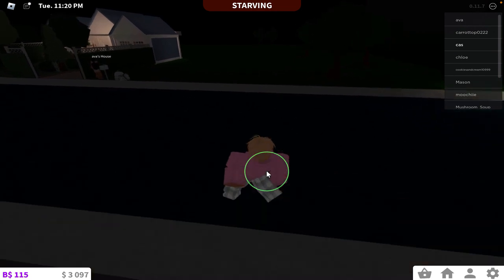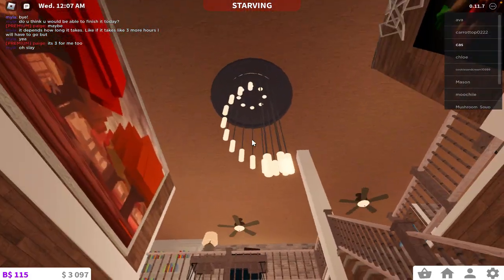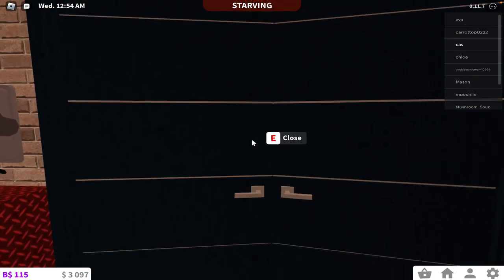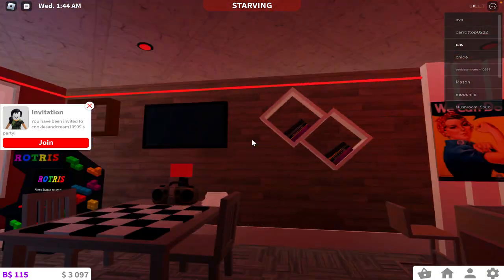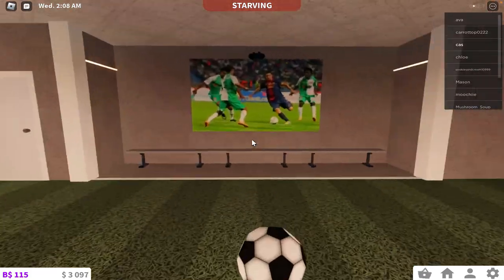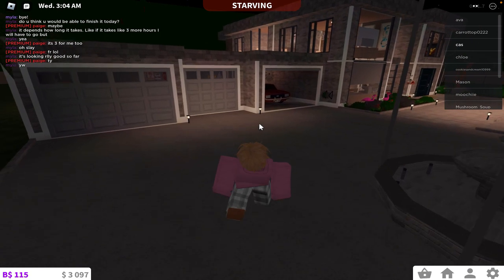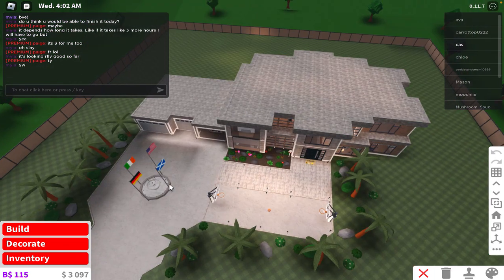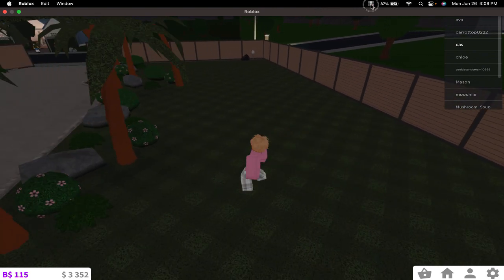ayyyyy we back at it again with house tours